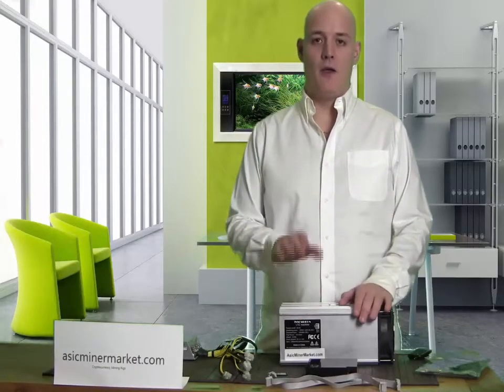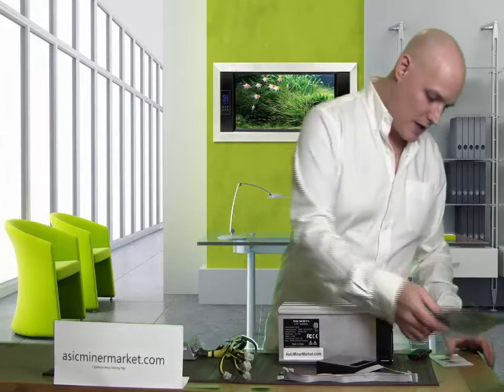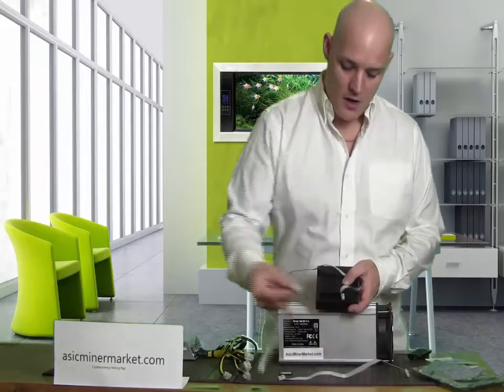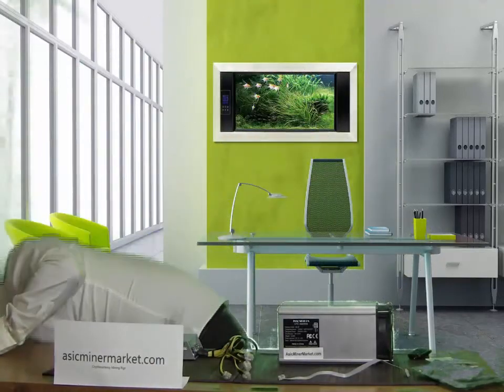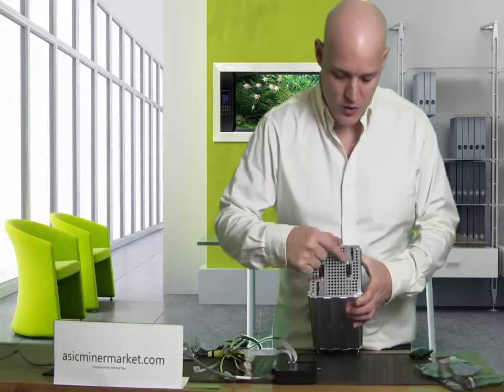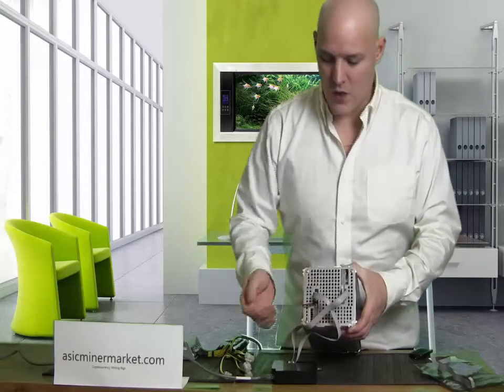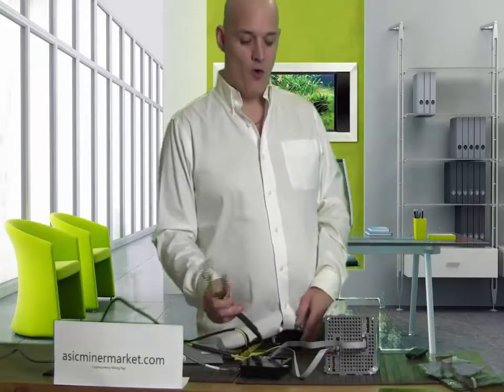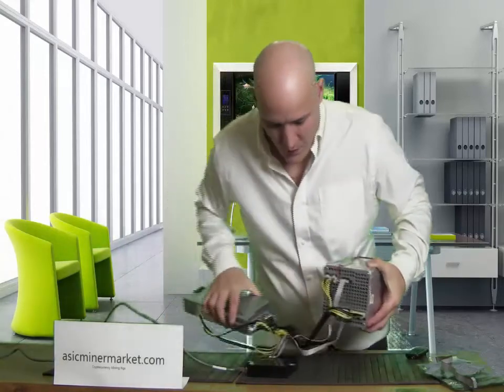Innosilicon A4-135 Setup | How to link settings A4+ Litecoin Mining | Innosilicon A4+ LTCMaster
Hi I'm from ask your miner market and today I'm going to introduce you into the a4 litecoin miner, now this is a low consumption of 345 watts